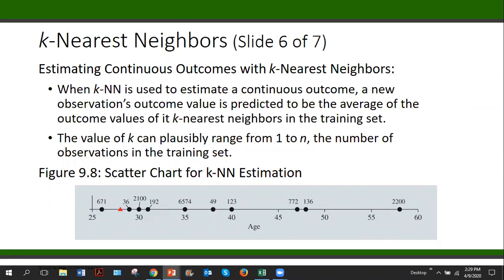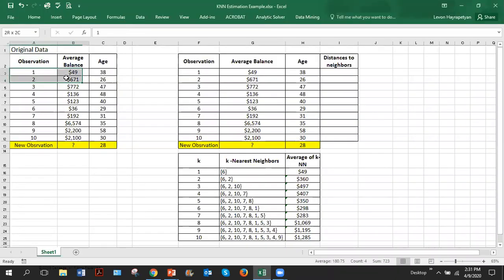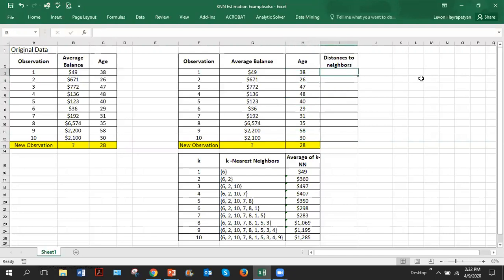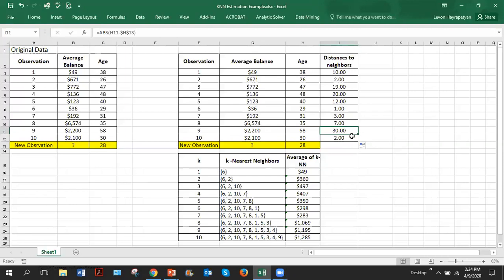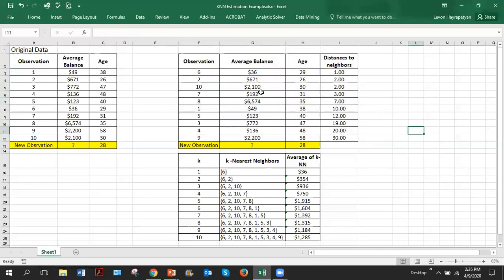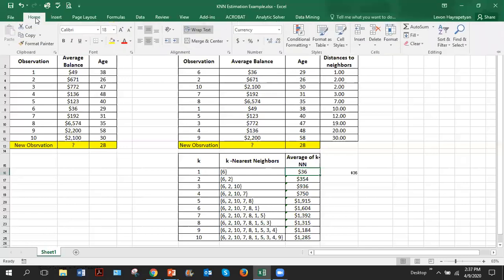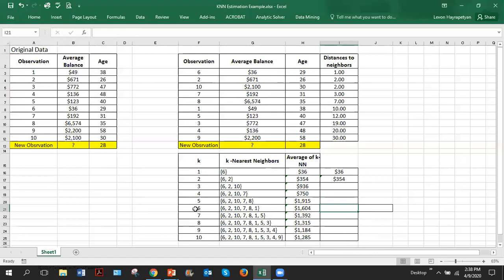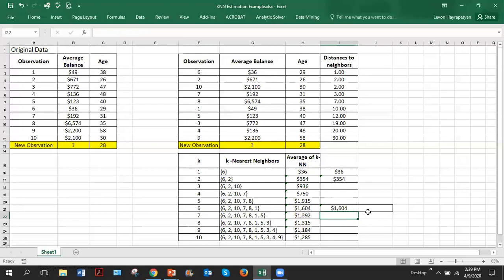BUSA 6315: KNN Estimation in Excel